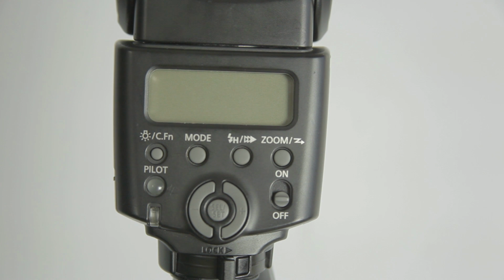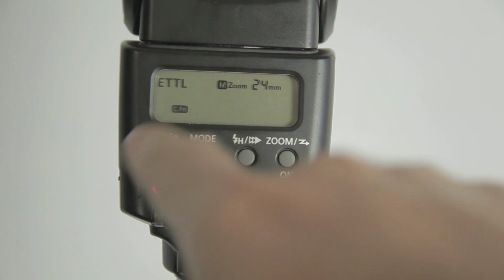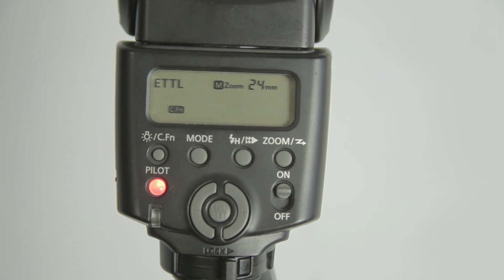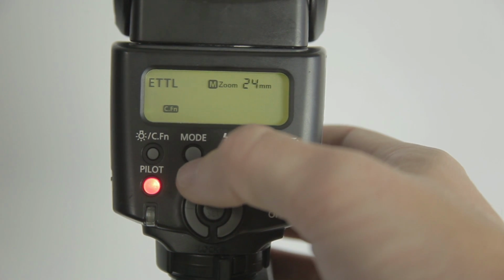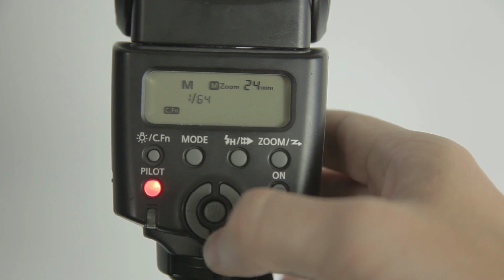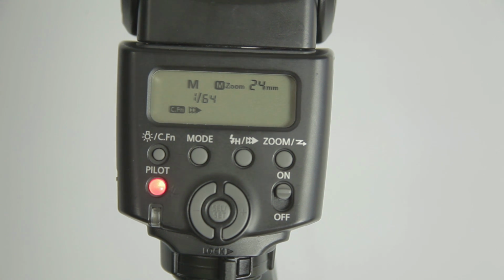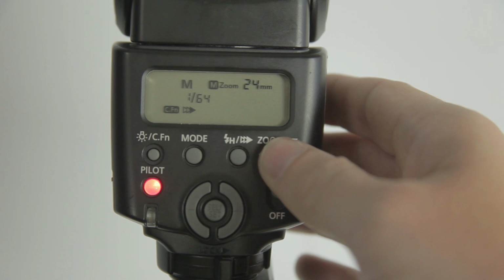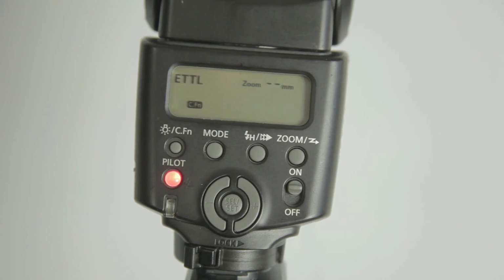HOW TO USE THE CANON 430EX II OR THE CANON 430EX Aug 2013 Update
In this video I give you instructions on how to use the Canon 430ex ii flash. Like how to use your manual setting with the flash or your automatic settings.

SKYPE
Media_Unlocked